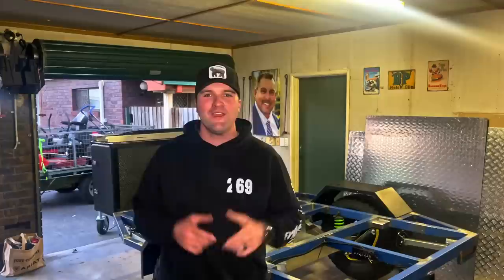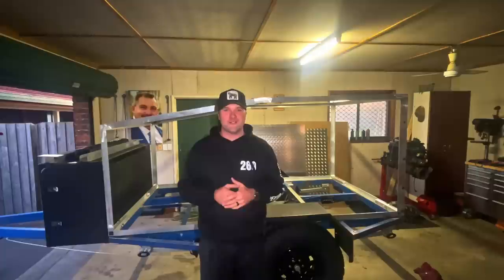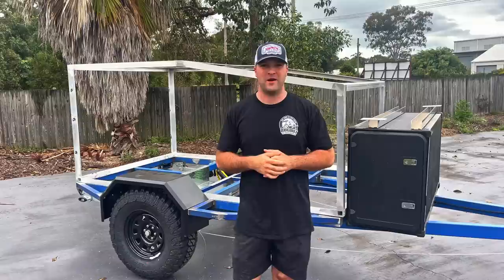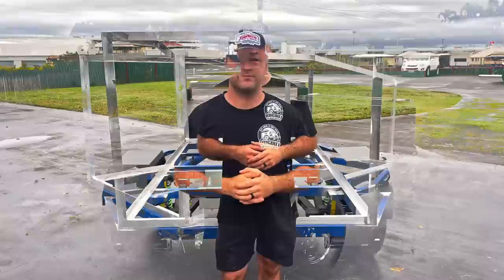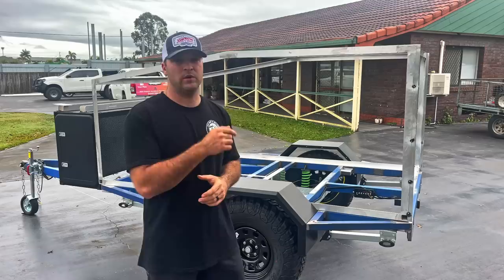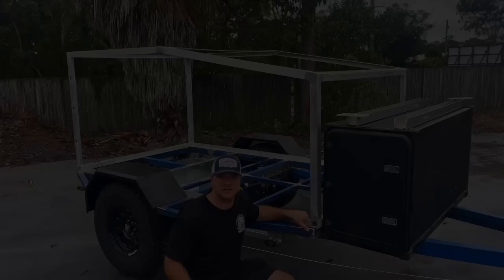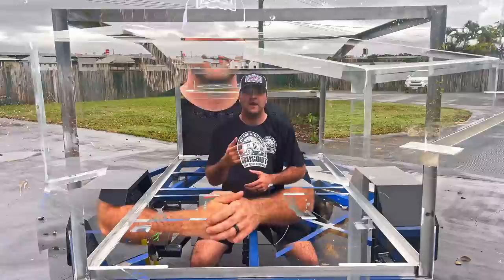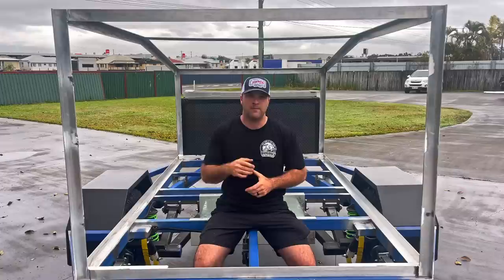DIY SQUARE-DROP CAMPER BUILD EP 4 - Exoskeleton Fitting & Giveaway!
Follow BUGOUT OFF-ROAD CAMPERS on this DIY journey while they build an off-road square-drop camper.

Comment what content you guys want to see!

Teardrop sqauredrop Expedition trailer camper trailer off-road camper caravan mini camper DIY overland overlanding welding fabricating huntsman products offroad suspension trailing arm suspension independent suspension timbren alko cruisemaster do35 outback bush bashing 4x4 wheeling 4 wheel driving sand beach  workshop off-road modification camping tent rooftop tent maxxfan eurovision fabrication